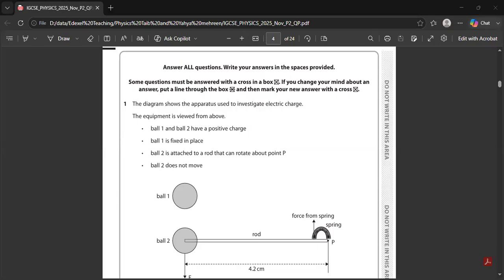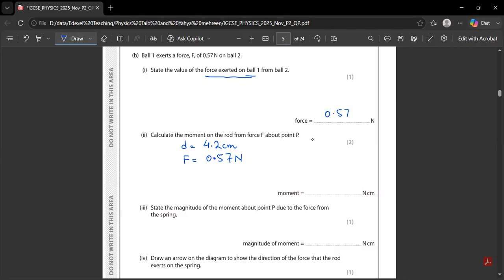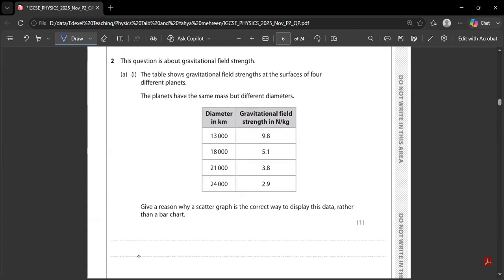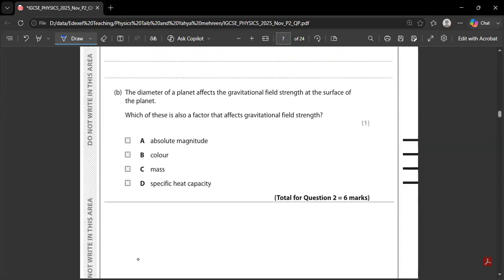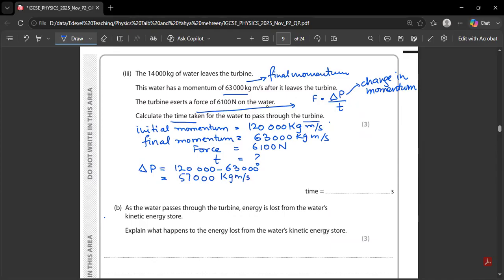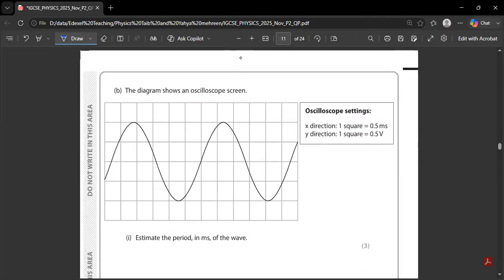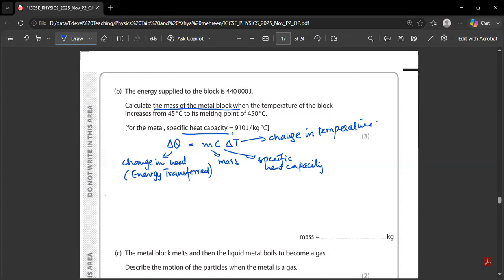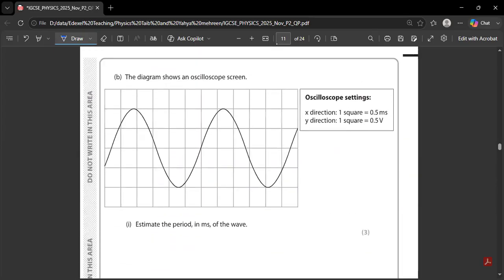Edexcel Physics Paper 2 Novemeber 2025 with Sir Tauqeer Asif